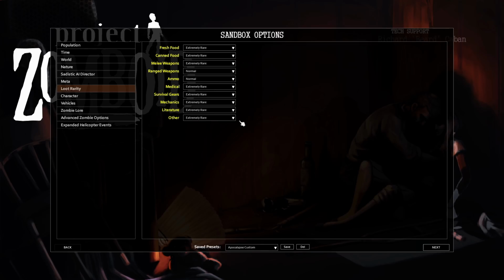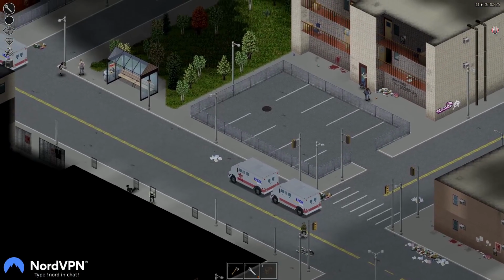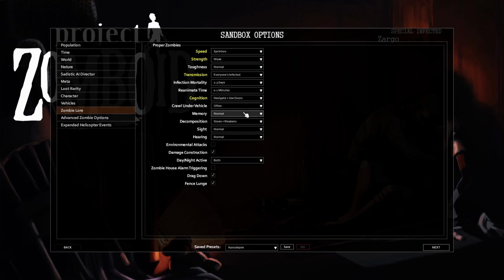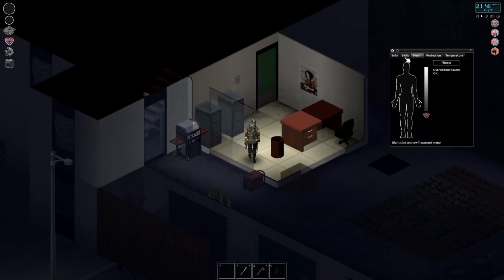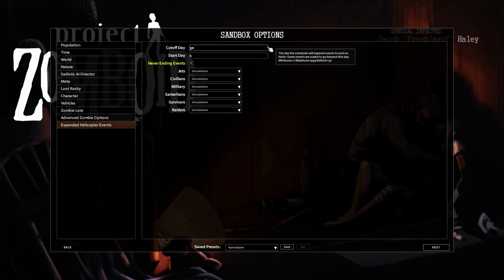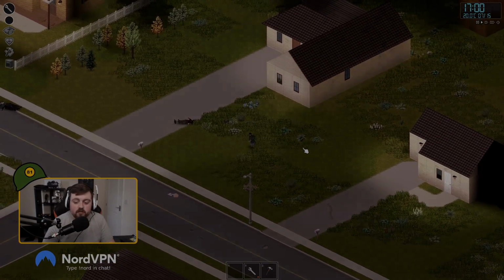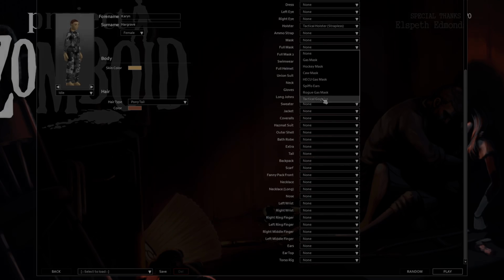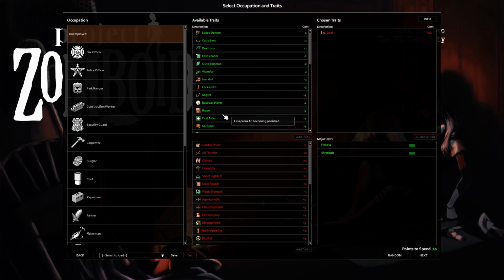Tips & Tricks For Making Project Zomboid Even BETTER! Maps, Mods, Settings & More!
In this video I take a look at my favorite tips and tricks for making your Project Zomboid playthroughs even better using maps, mods, settings and much more. There's a bunch of tools available to change the game entirely and make new scenarios for yourself! Try something different, and you won't regret it.

Important Links